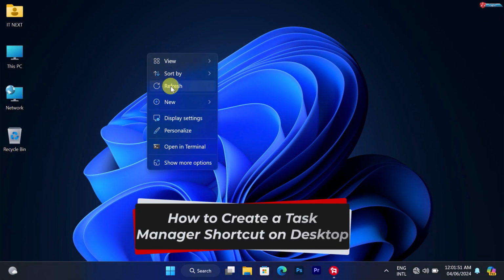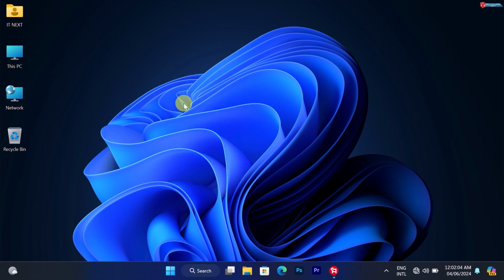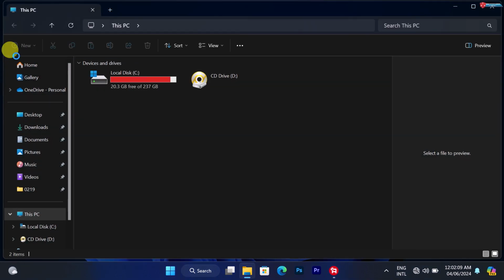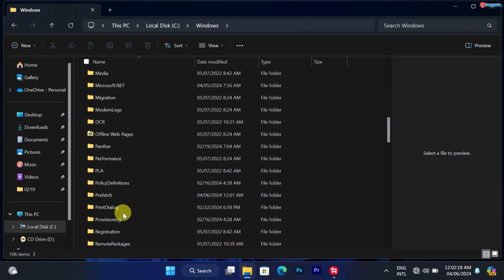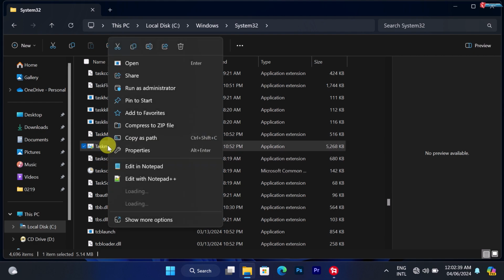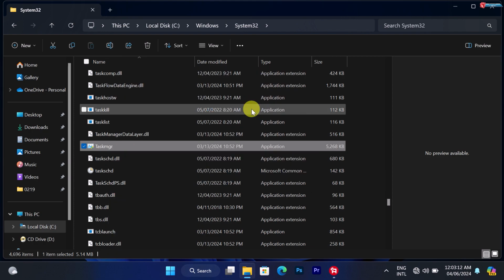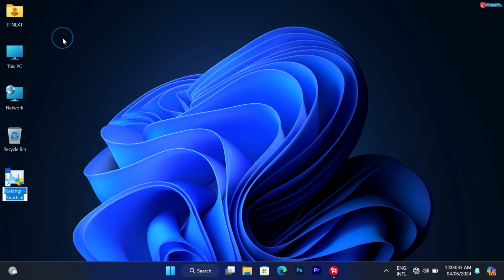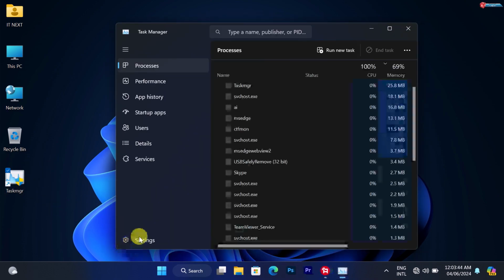How to Create a Task Manager Shortcut on Desktop Windows Tips & Tricks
Looking for a quick and easy way to access your task manager on Windows? Look no further! In this video, we'll show you how to create a task manager shortcut right on your desktop. Say goodbye to digging through menus or using complicated keyboard shortcuts. With just a few simple steps, you'll have a convenient shortcut that allows you to manage your tasks with ease. Join us and discover this handy Windows tip and trick today!